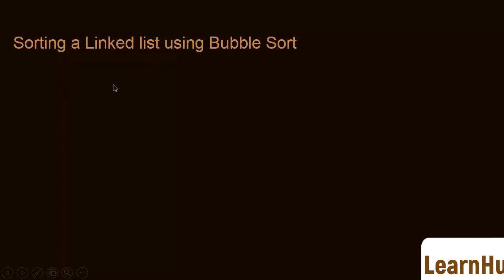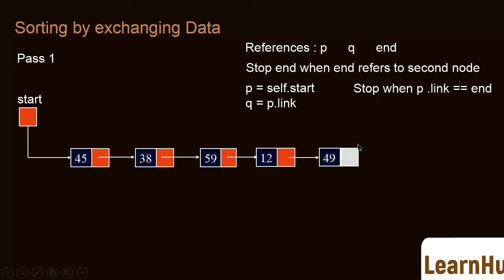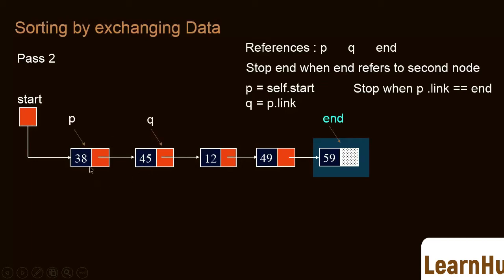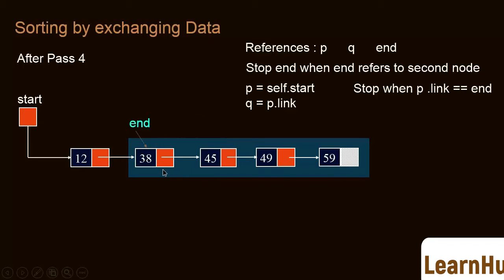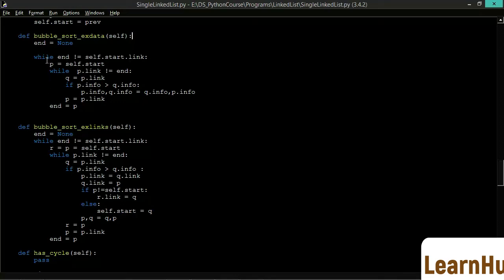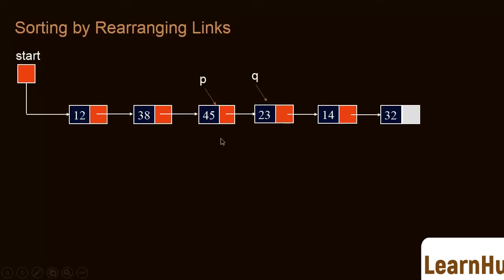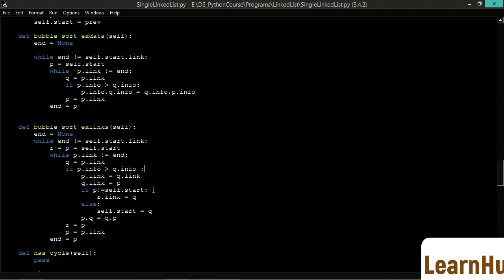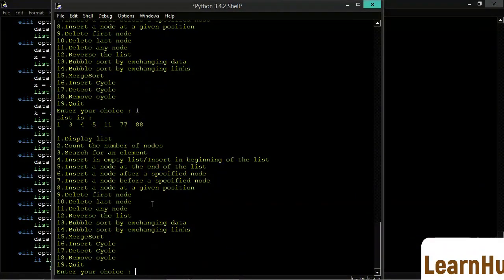18 Sorting a Linked list using Bubble Sort || Data Structures and Algorithms Tutorials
Hello everyone and welcome to an Introduction to Data Structures. I’ll be taking you through the topic of Data_Structures in relation to Computer Science. We’ll go over what Data Structures are, how we measure Data Structures efficiency. Data structure is a particular way of organizing and storing data in a computer so that it can be accessed and modified efficiently. Data structure is a collection of data values, the relationships among them, and the functions or operations that can be applied to the data. In computer science, a data structure is a data organization, management, and storage format that enable efficient access and modification. More precisely, a data structure is a collection of data values, the relationships among them, and the functions or operations that can be applied to the data.